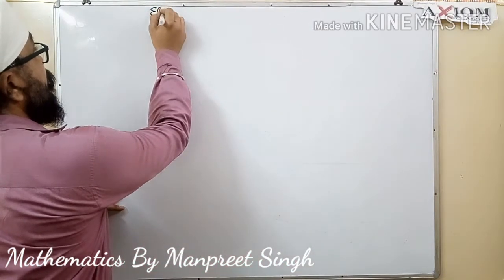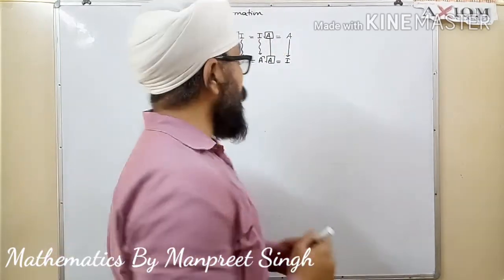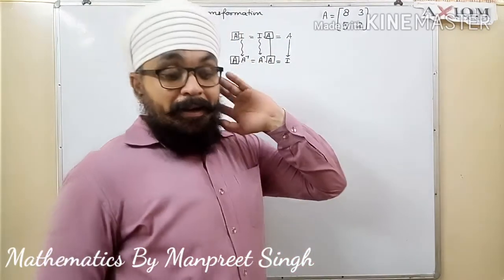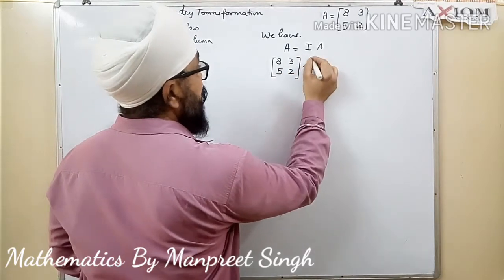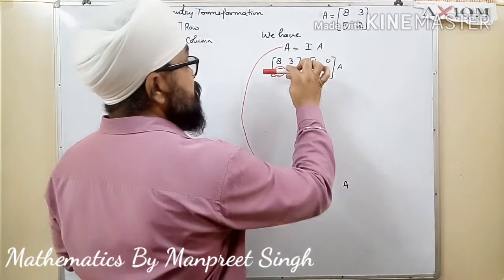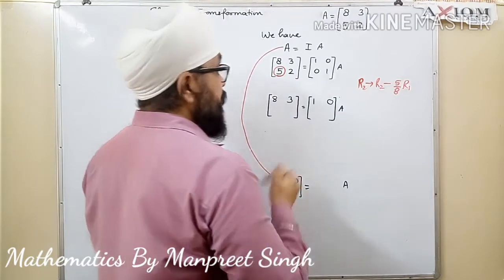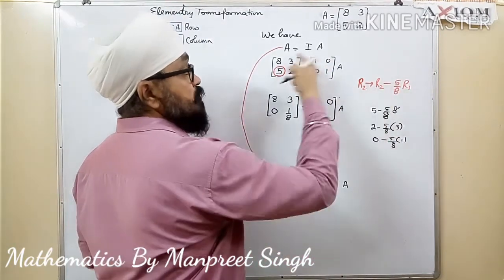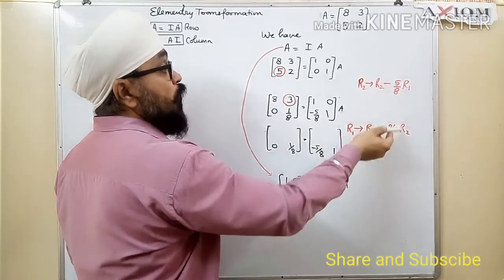Class 12: Elementry Transformation to find inverse of 2x2 matrix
Important operation of Elementry Transformation to find the inverse of a matrix . in this video i took a 2x2 matrix. Practice to get perfection.